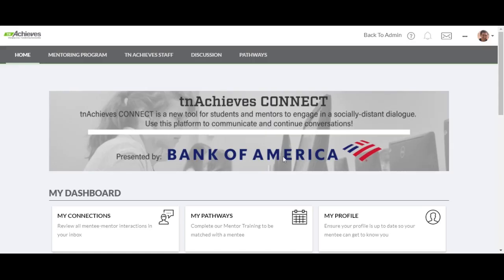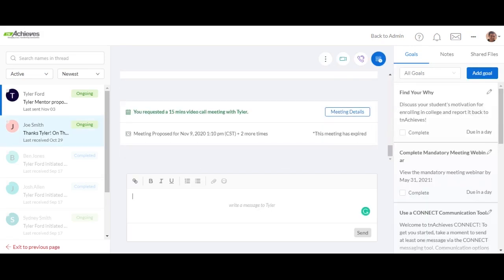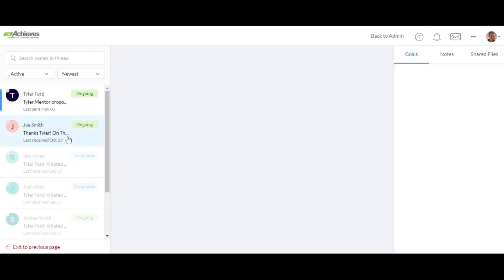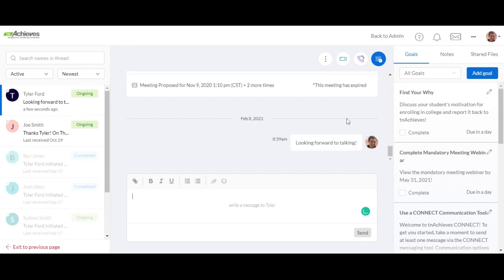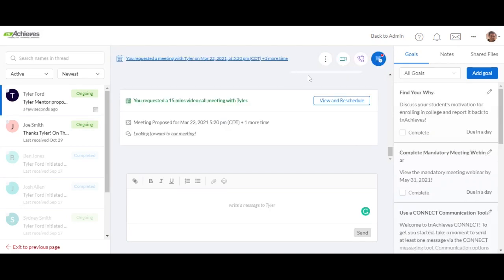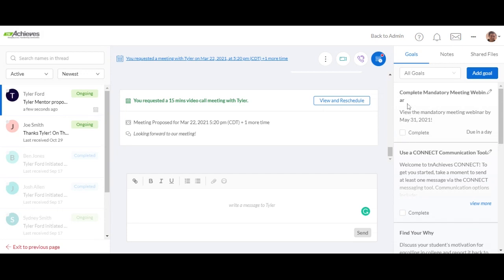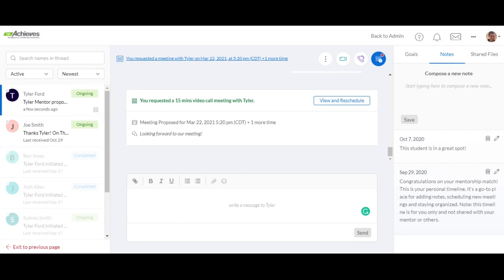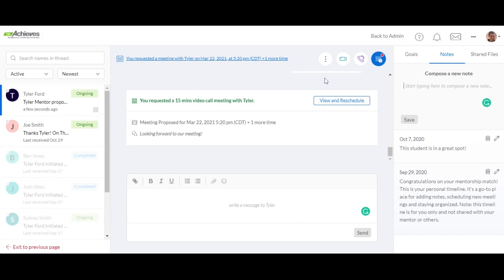Using tnAchieves CONNECT: Communication